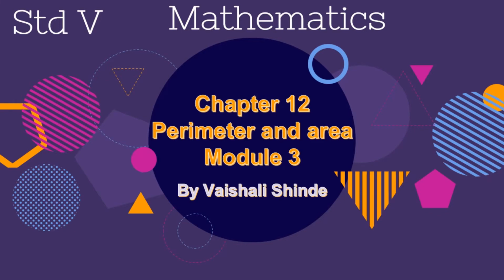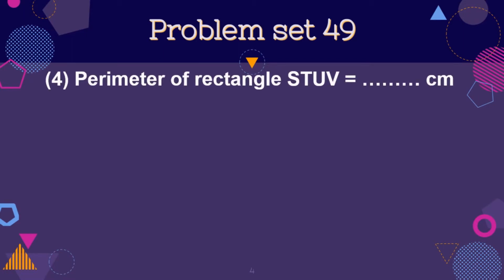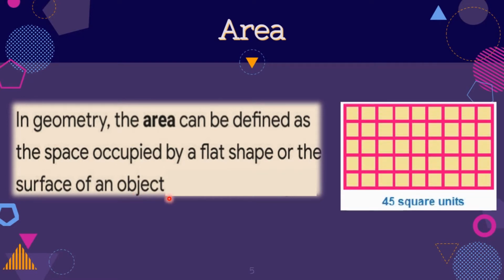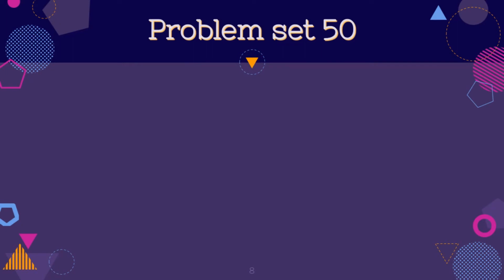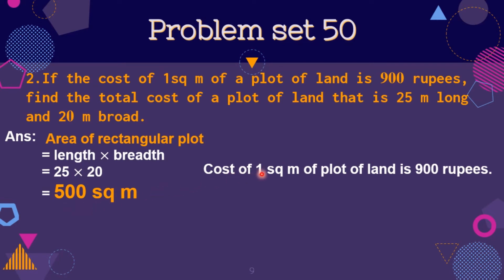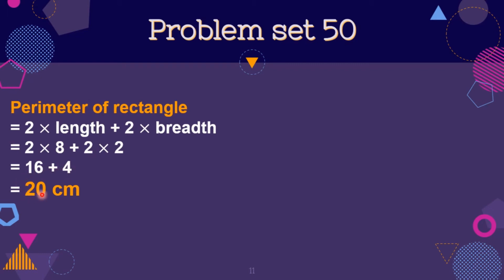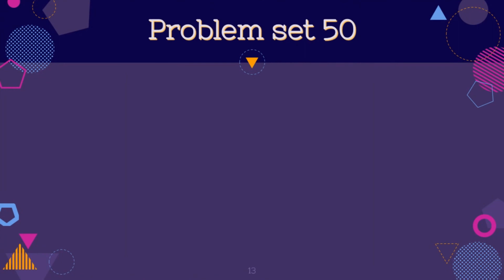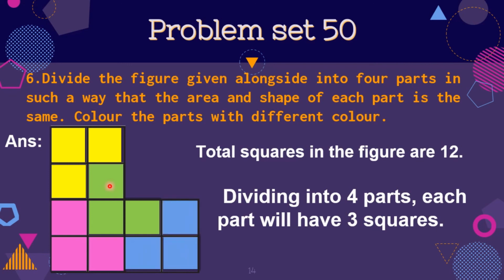Standard: V, Subject: Maths , Topic: Perimeter and Area - Module 3.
This Video is Presented by Vaishali Shinde, explaining chapter 12 "Perimeter and Area - Module 1" for standard V.